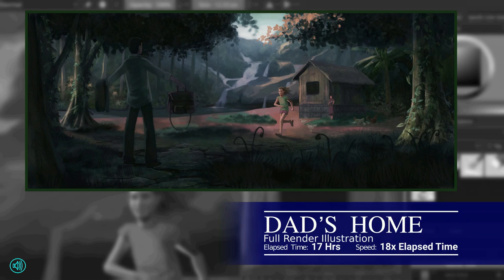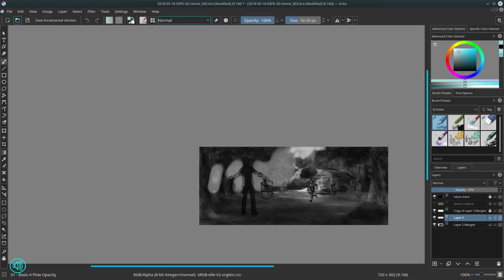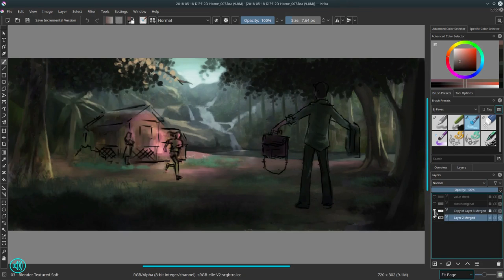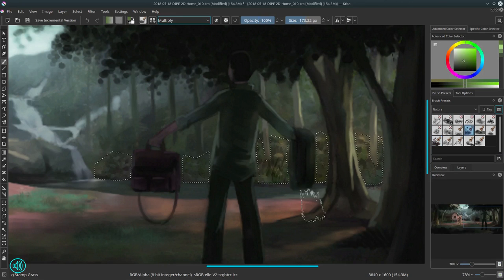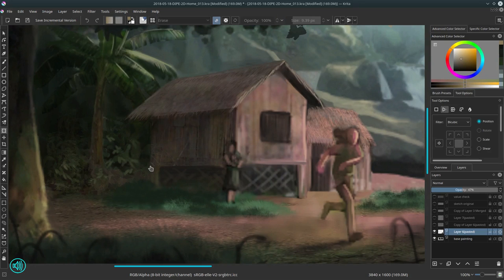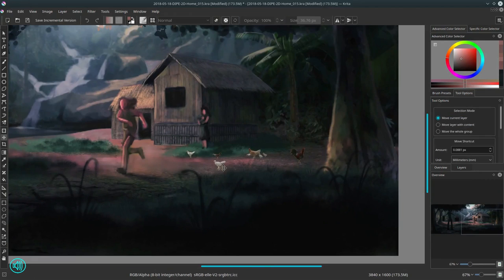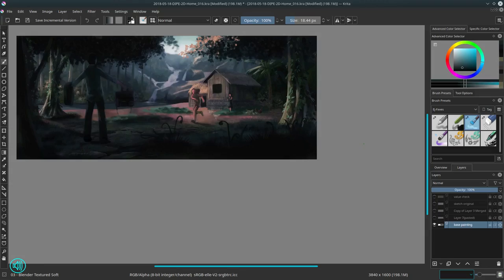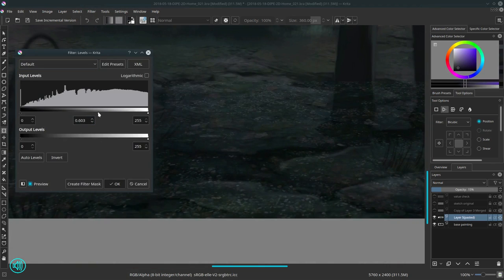Digital Painting Narrated Timelapse - Krita - Dad's Home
An illustration I did for a monthly challenge prompt in KDE's Krita forum. This illustration is fairly unique because I didn't start with thumbnails like I normally do. I started out with a 3d render of basic shapes and characters created with the Blender addon, Manuel Bastioni Lab. I then did a quick sketch on top of this render, and then started the painting process from there.

The final photo can be seen in my Artstation Profile; or with this direct link;